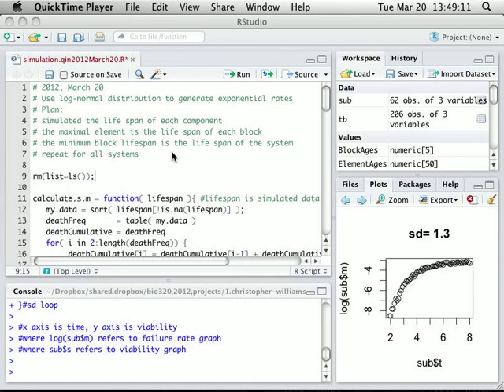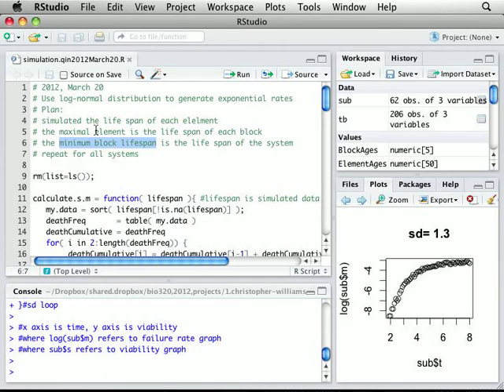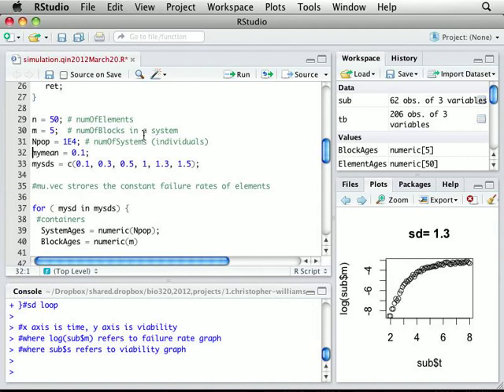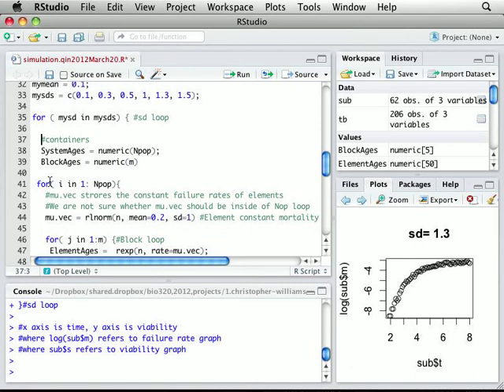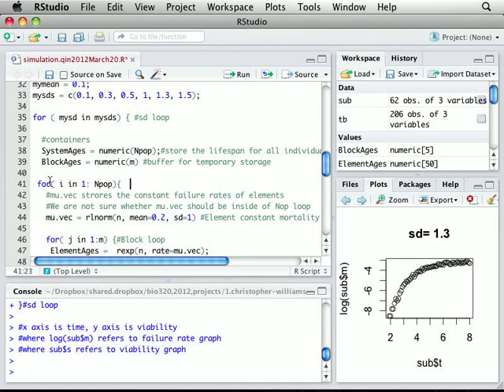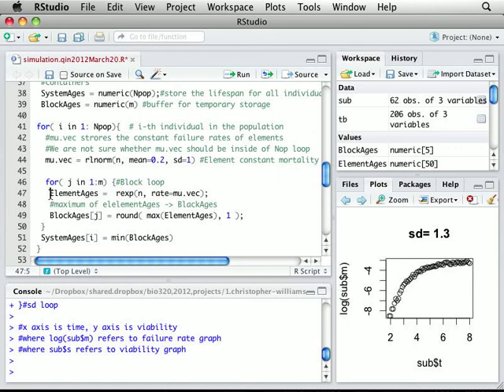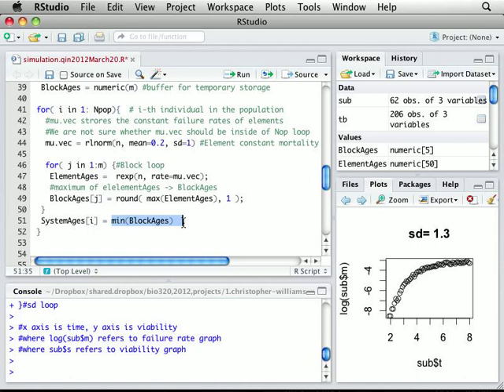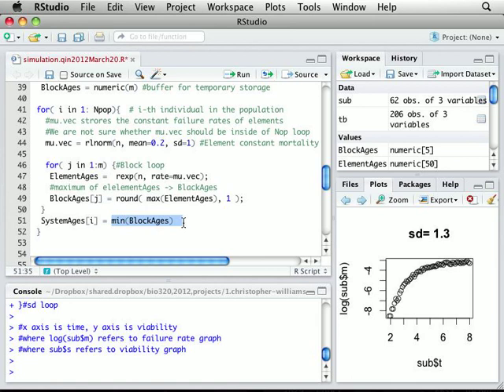reliability simulation 2012March20